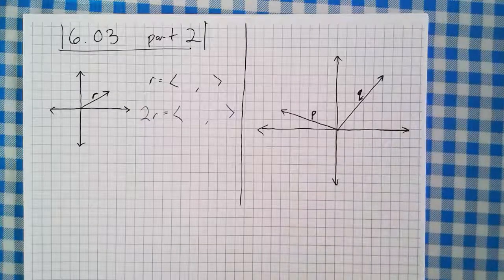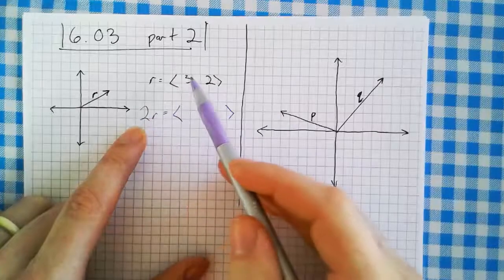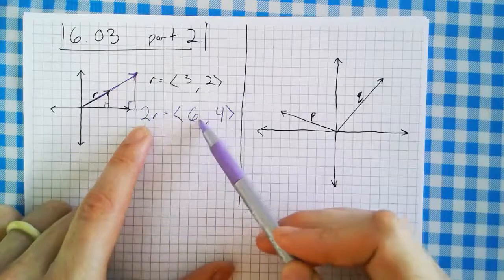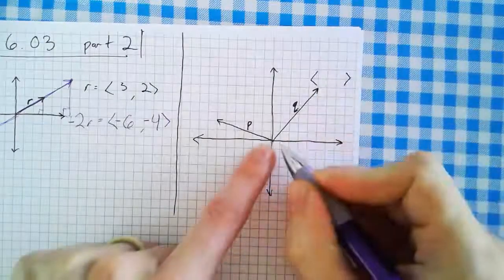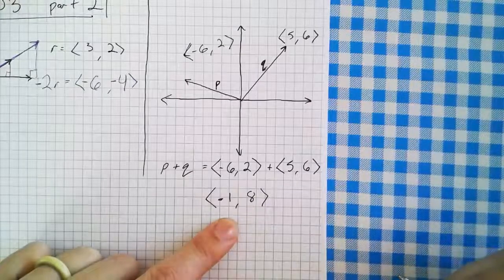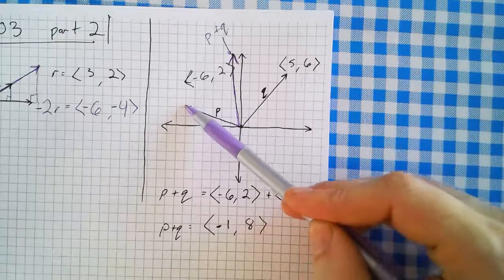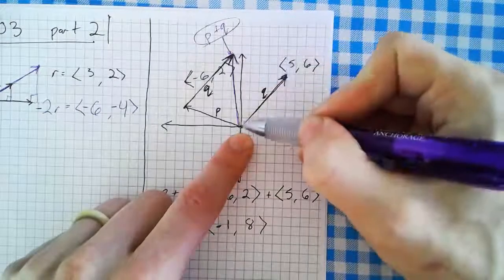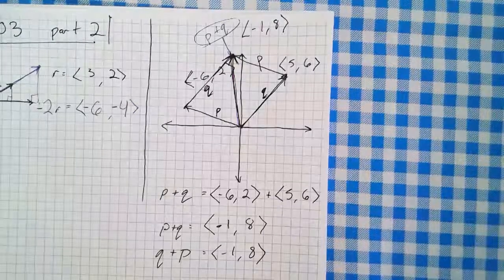6.03 Vectors in the Plane (Part 2)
This video covers basic vector operations.